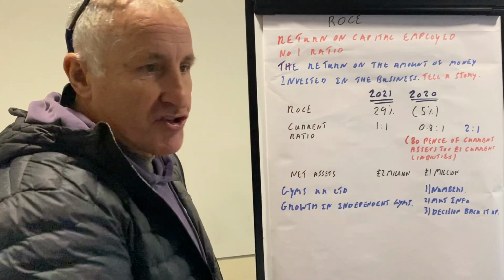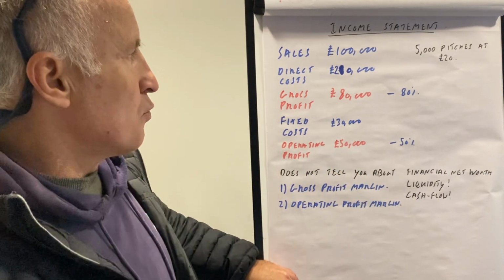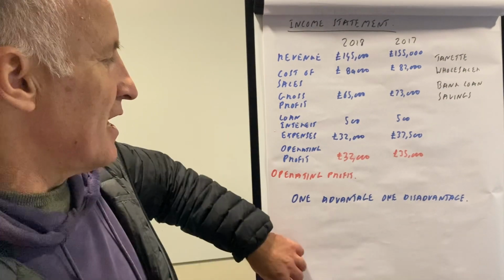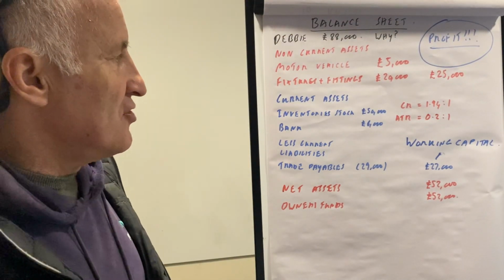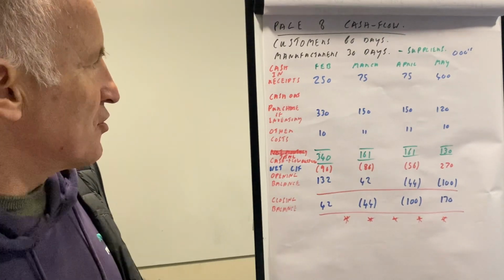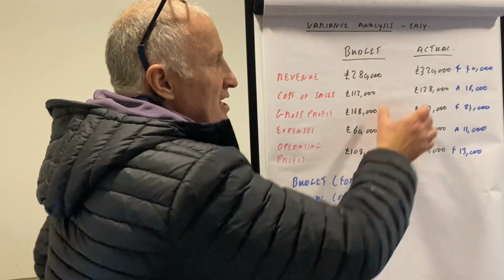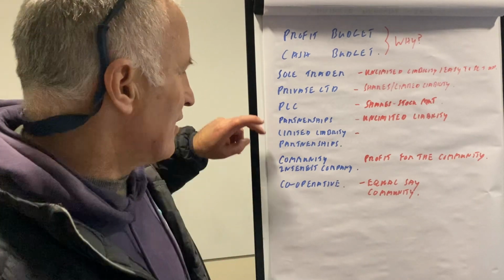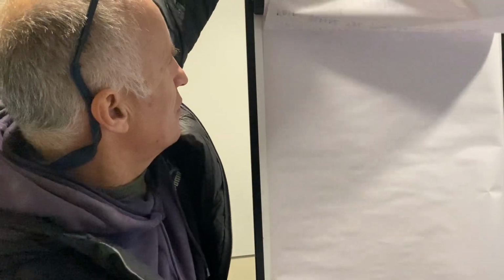1 January 2023